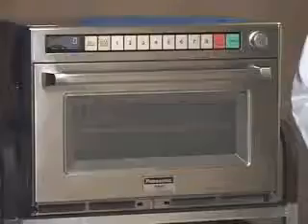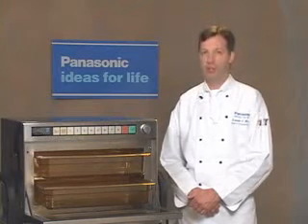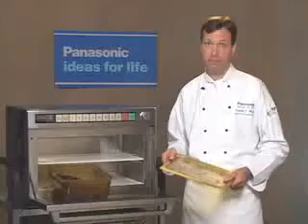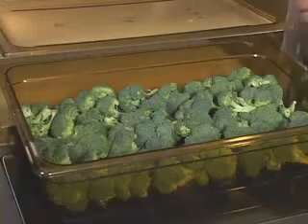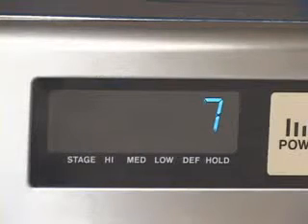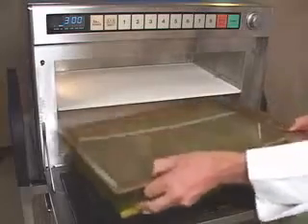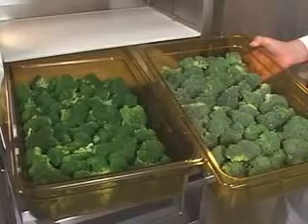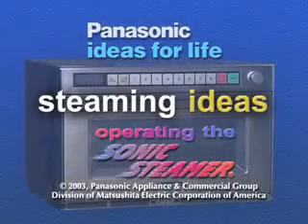Sonic Steamer Demo - Short Version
Panasonic Research and Development Director Ken Megarr provides a brief presentation on the NE-3280 Sonic Steamer.